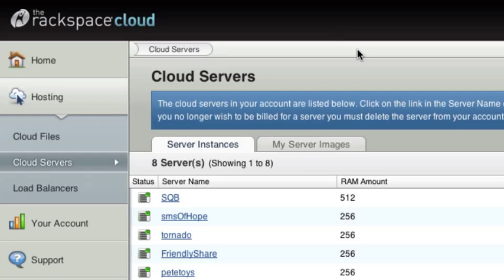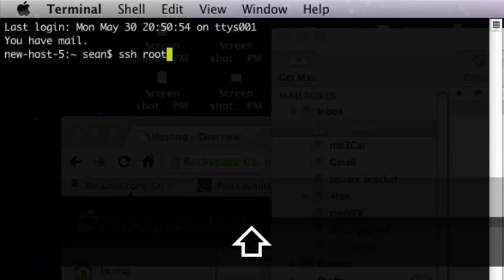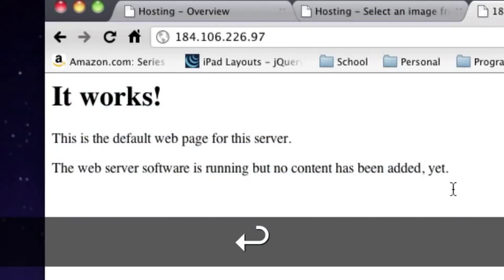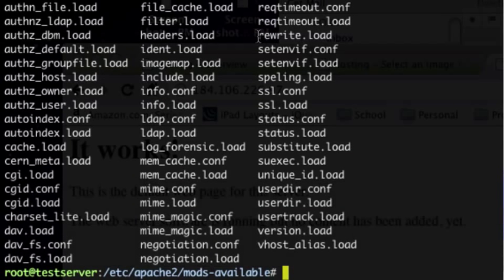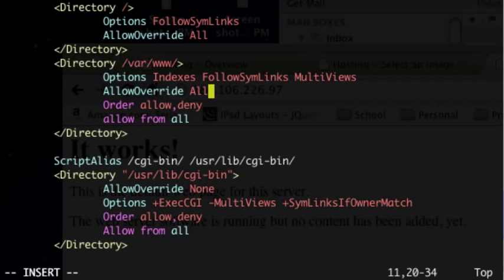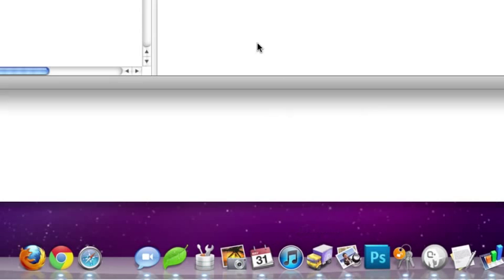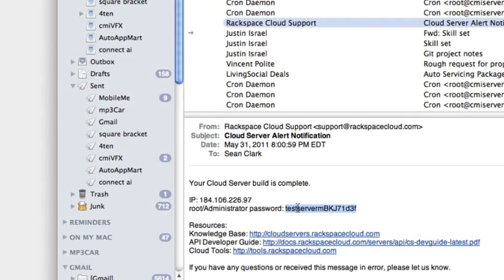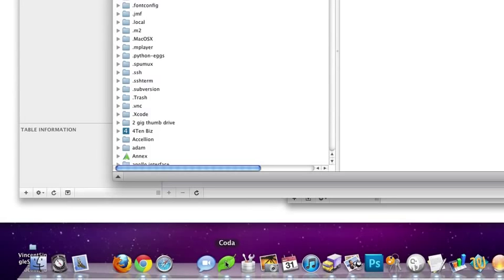How to setup a Development Server (or Staging Server) on Rackspace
These are the basics of how to launch a dev server on rackspace.  All in all if you copy and paste, this whole process takes about 7 minutes. Costs about $3 per month.

Commands used
tasksel

apt-get install curl php5-curl

cp /etc/apache2/mods-available/rewrite.load /etc/apache2/mods-
enabled/rewrite.load

vi /etc/apache2/sites-available/default
edit AllowOverrride to All
esc  :  wq!

apt-get install sendmail

And yes i changed that password so you can't use my dev server lol.